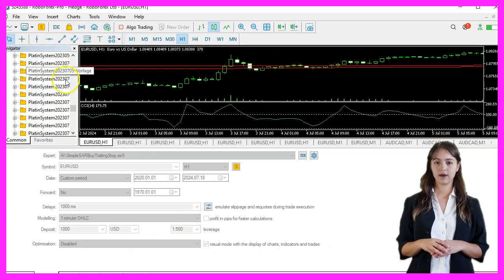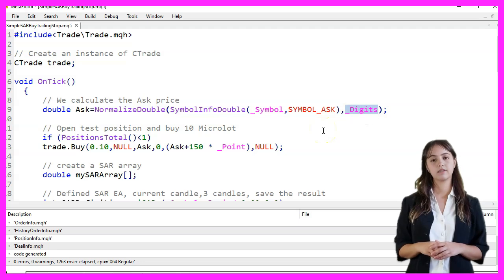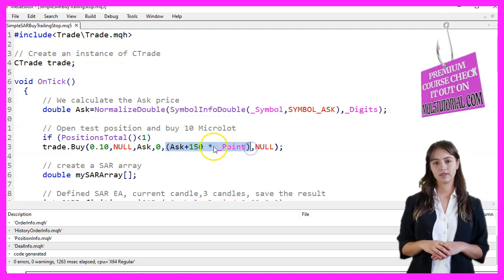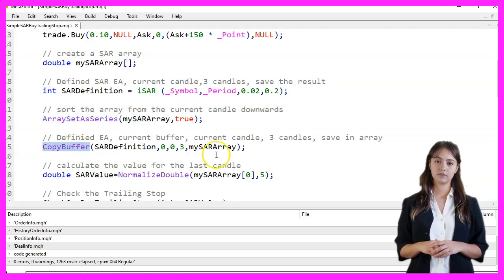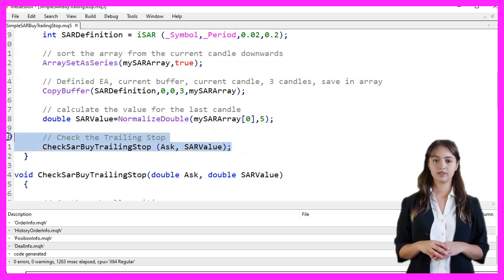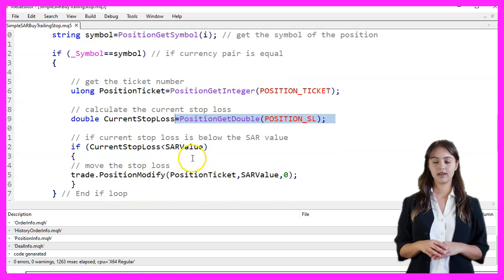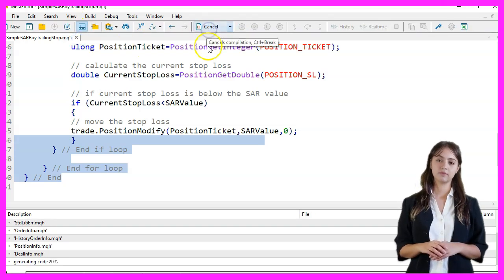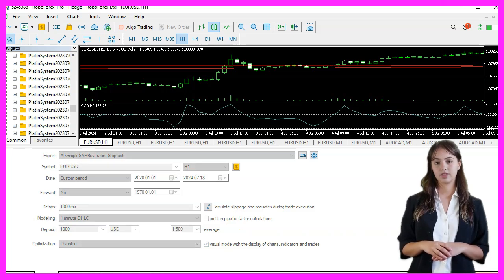MQL5 TUTORIAL - SAR buy trailing stop explained (in 4 min)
In this video, we are going to create an Expert Advisor that uses the Parabolic SAR indicator to manage trailing stops for a buy position. Let's see how we can do that.

We start by opening MetaEditor, which can be done by clicking on the little icon or pressing F4.

First, we include the Trade.mqh file, which allows us to use the trading functions provided by MQL5. We then create an instance of the CTrade class named trade.

Inside the OnTick function, we calculate the Ask price using the SymbolInfoDouble function. The NormalizeDouble function is used to format the Ask price to the number of digits specified by _Digits.

Next, we check if there are no open positions using PositionsTotal. If there are no open positions, we open a buy position of 0.10 lots (10 Micro Lots) using the trade.Buy function. The parameters for this function are the lot size, symbol (NULL for the current symbol), Ask price, stop loss (0 in this case), take profit (Ask price plus 150 points), and a comment (NULL).

We then create an array named mySARArray to store the SAR values. We define the SAR indicator using the iSAR function, which takes the symbol, period, step, and maximum values as parameters. The step and maximum values are set to 0.02 and 0.2, respectively.

The ArraySetAsSeries function is used to sort the mySARArray from the current candle downwards. We then copy the SAR values into the mySARArray using the CopyBuffer function, which takes the SAR definition, buffer number (0 for the main buffer), starting position (0 for the current candle), number of values (3 in this case), and the array to store the values.

We calculate the SAR value for the last candle using the NormalizeDouble function, formatting it to 5 decimal places.

The CheckSarBuyTrailingStop function is called with the Ask price and SAR value as parameters. Inside this function, we loop through all open positions using PositionsTotal. For each position, we get the symbol using PositionGetSymbol and check if it matches the current symbol.

If the symbols match, we get the ticket number using PositionGetInteger with the POSITION_TICKET parameter. We then get the current stop loss using PositionGetDouble with the POSITION_SL parameter.

If the current stop loss is below the SAR value, we move the stop loss to the SAR value using the trade.PositionModify function, which takes the position ticket, new stop loss, and take profit (0 in this case) as parameters.

After writing the code, we press F7 to compile it. If this was too fast for you or if you don't understand what all the code is doing, you may want to check out the Premium course on our website or watch one of the basic videos first.

If the compilation is successful, we go back to MetaTrader by pressing F4 or clicking on the icon. Back in MetaTrader, we press Control and R to start the strategy tester. We pick the Expert Advisor that we have just created, enable the visual mode, and start a strategy test. We should then see the Expert Advisor on the chart.

In this video, we have learned how to create an Expert Advisor that uses the Parabolic SAR indicator to manage trailing stops for a buy position with a few lines of MQL code.